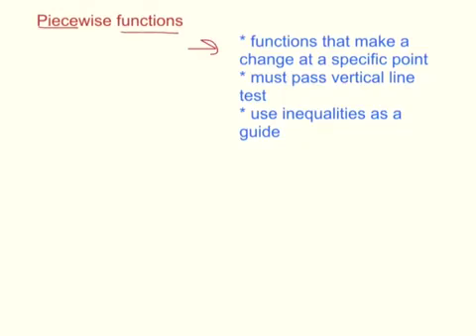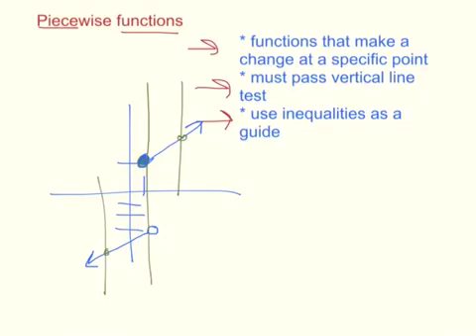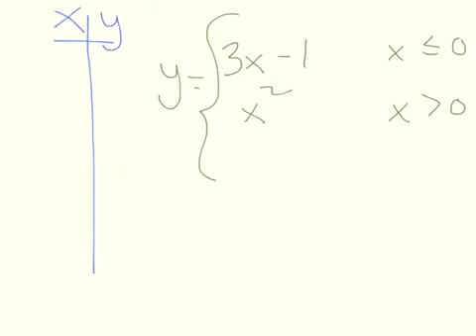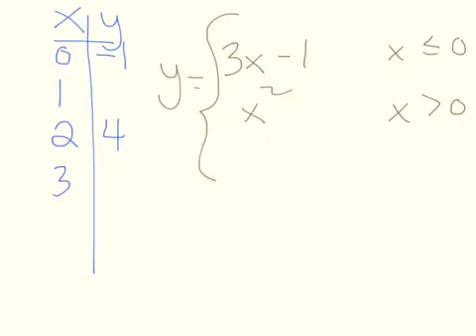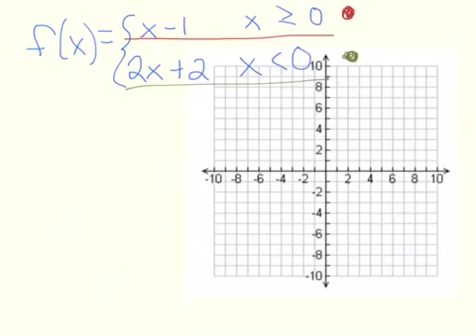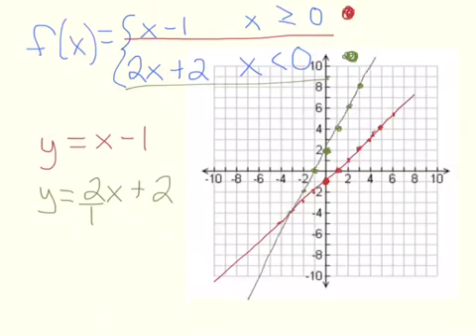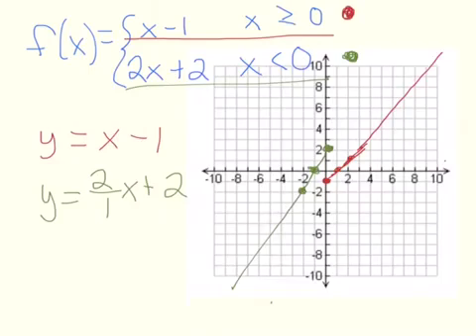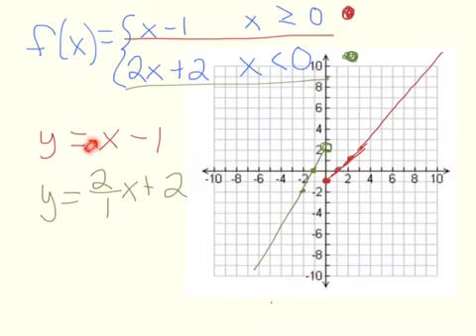Piecewise functions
U3 - mini lesson on evaluating at a specific point and graphing.